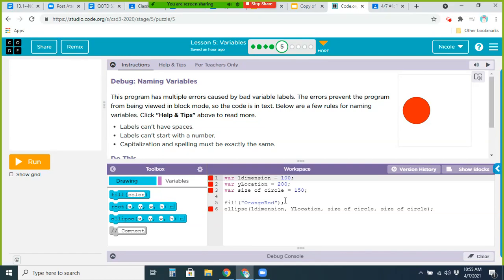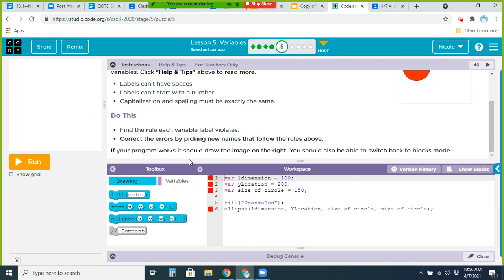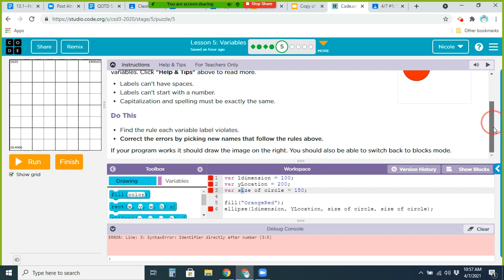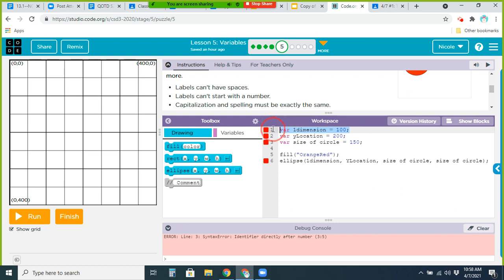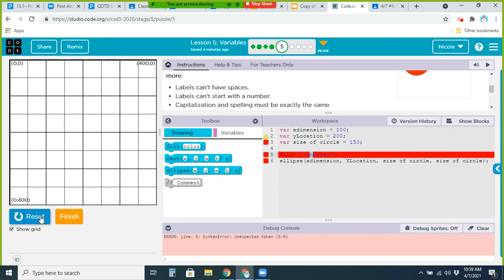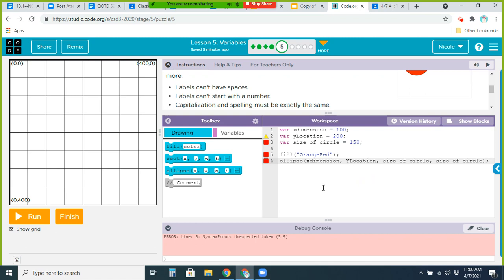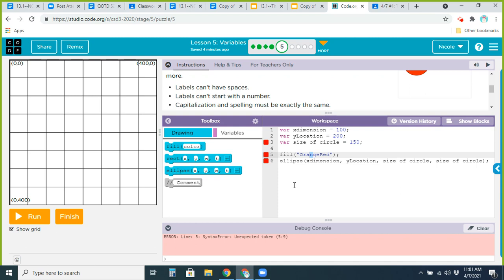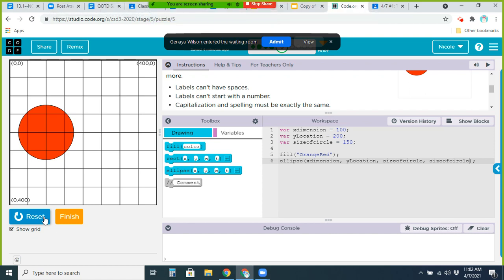U3, L5, B5